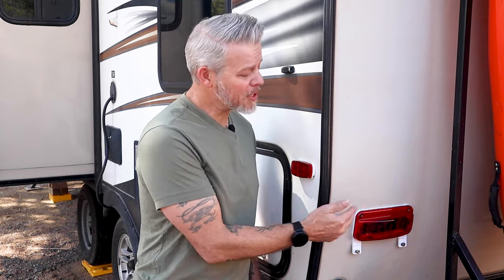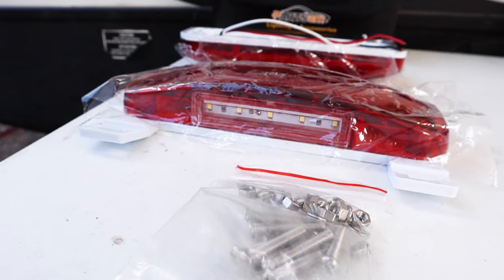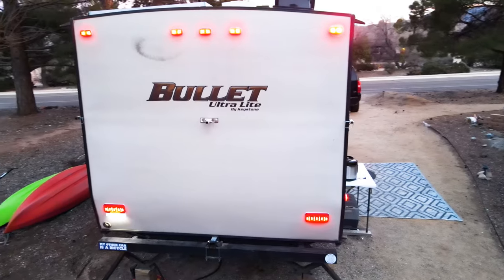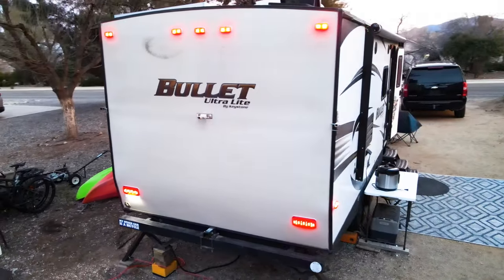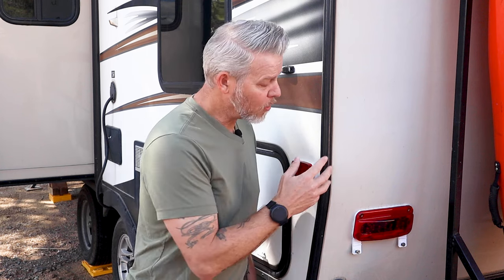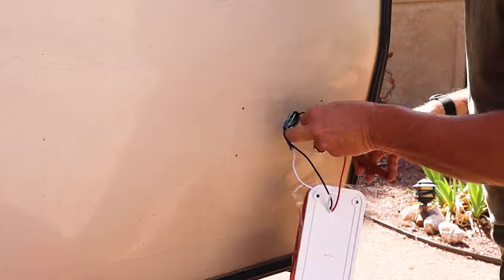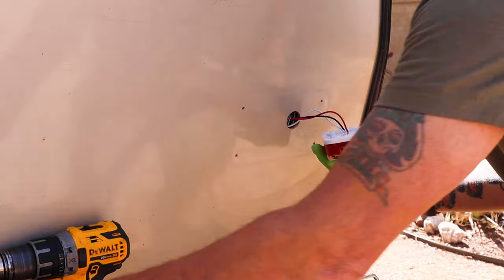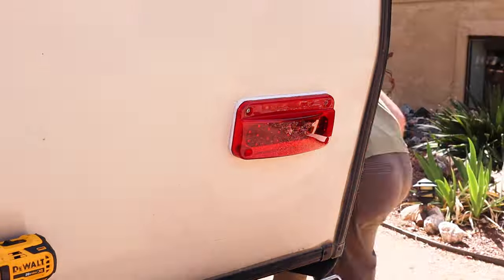Review and Installation of Partsam Rectangular Red LED RV Camper Trailer Stop Turn Brake Tail Lights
Enhance safety and style on the road with Partsam's Rectangular Red LED Tail Lights for RVs, campers, and trailers. These durable lights provide optimal visibility during braking and turning, improving road safety. Easy to install with included hardware, they offer a sleek design and energy-efficient LED technology. Upgrade your vehicle today for a safer and more stylish journey with Partsam's Rectangular Red LED Tail Lights.